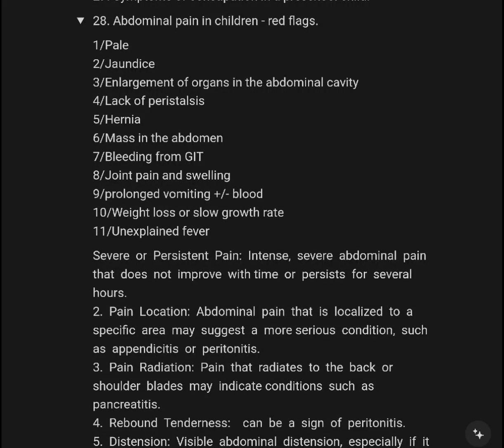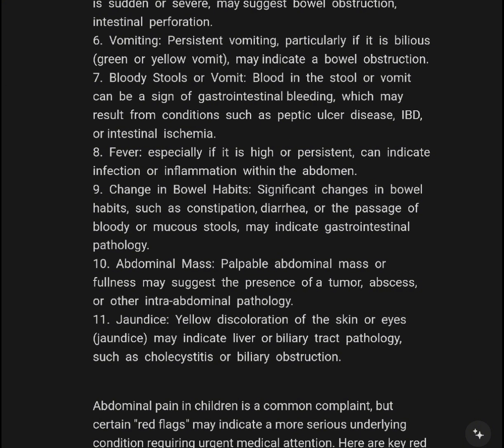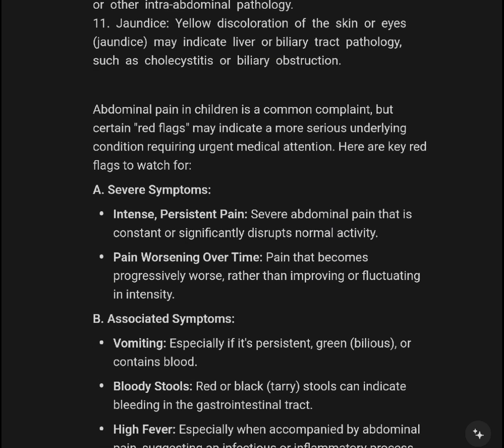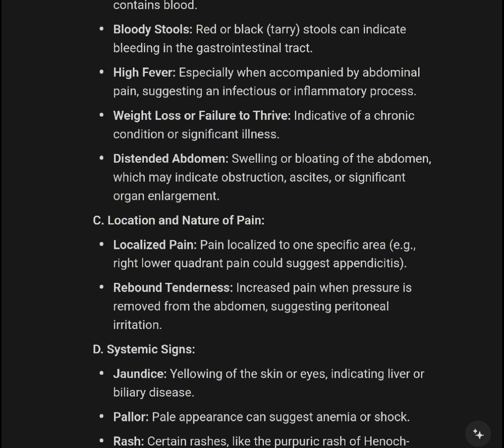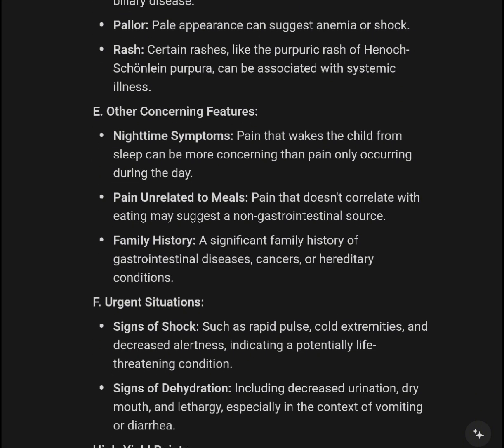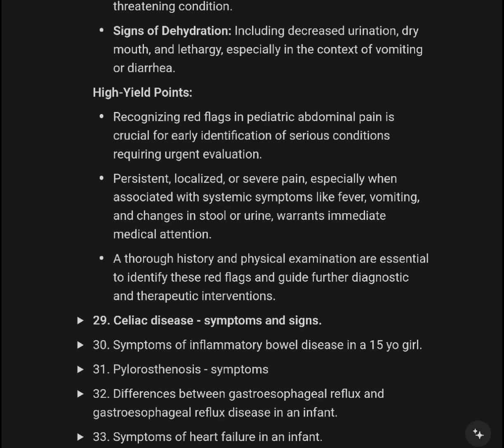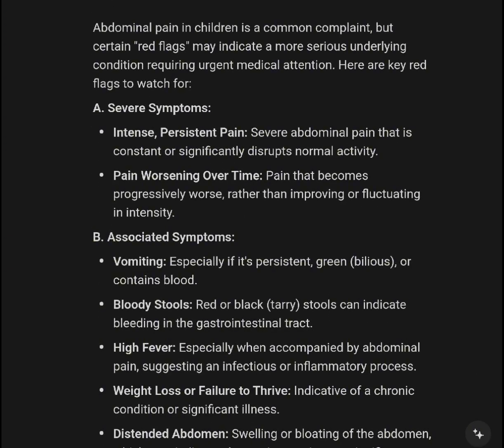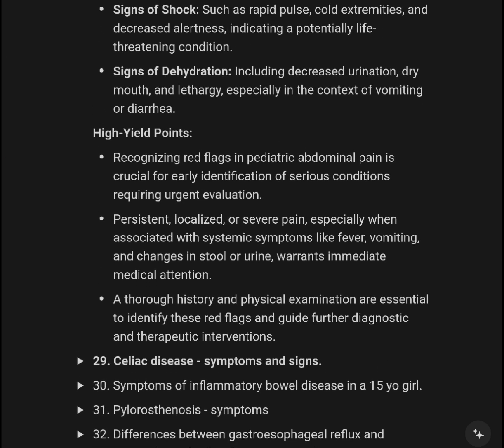Sign 28 Felix